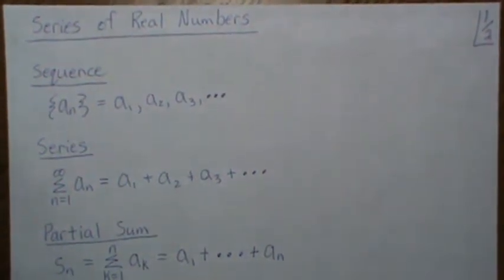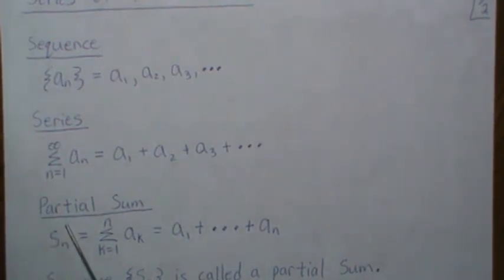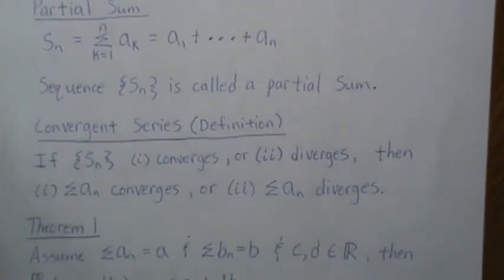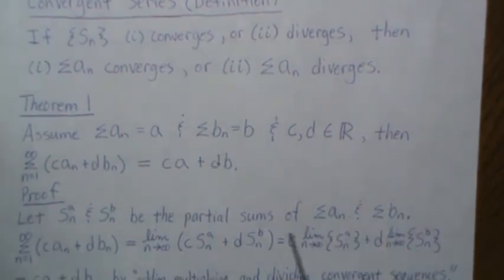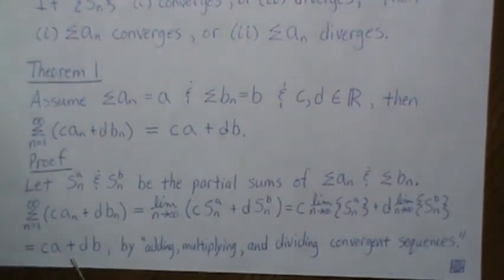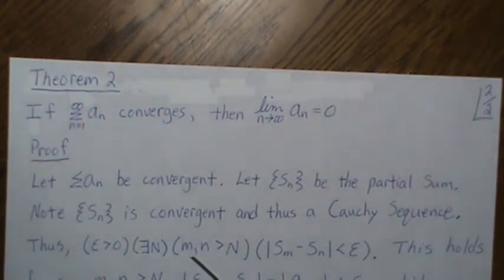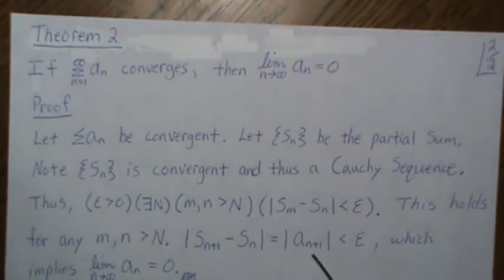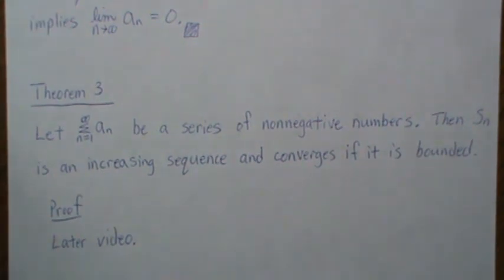Series of Real Numbers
We prove that the terms of a convergent series limits to zero. Help this channel to remain great!